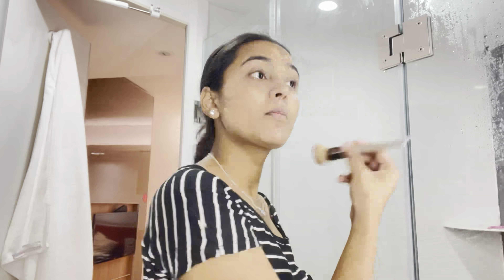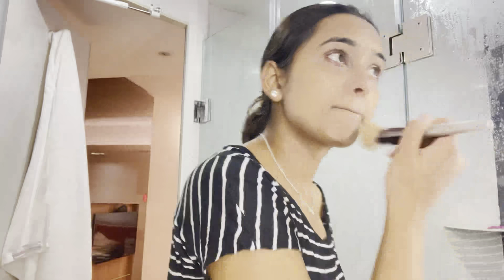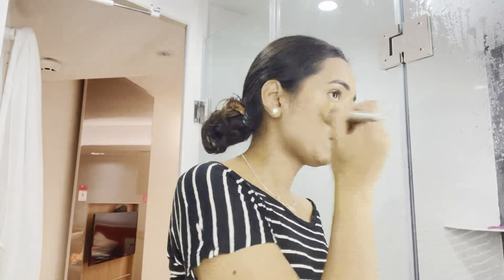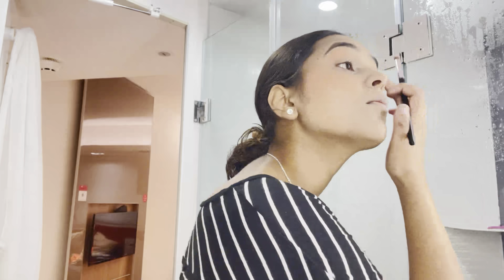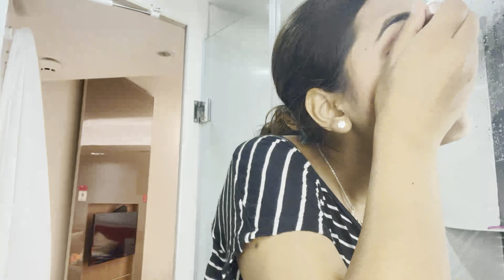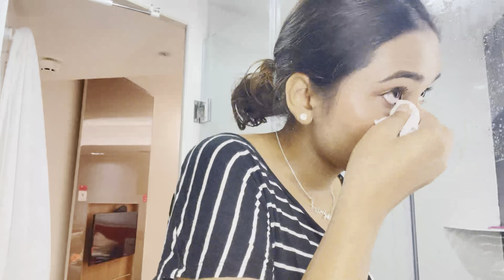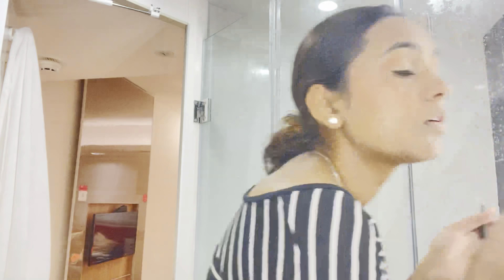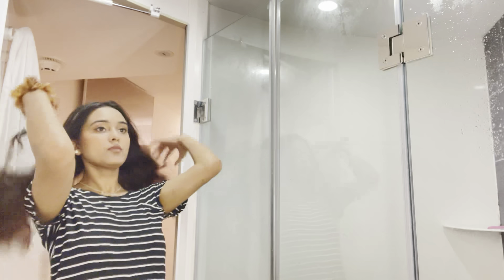GRWM + attending an Indian wedding in TAJ,Kolkata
Hi guys,
This video is all about big fat Indian wedding in Kolkata’s one of the renowned hotel Taj.
It is one of my sister/friends wedding, I have tried to capture few beautiful moments from that day and half of the vlog is GRWM.
I have created a nude makeup look for the function.